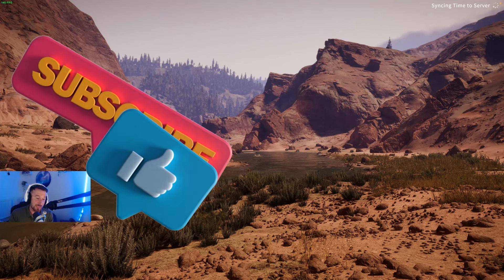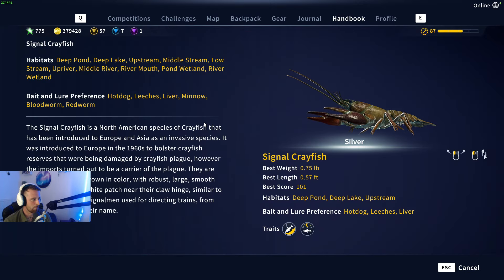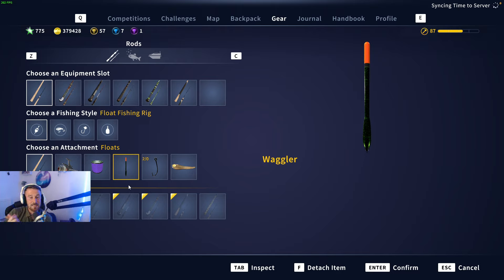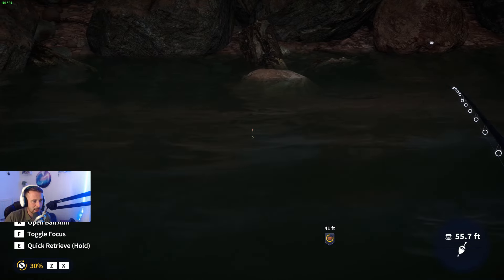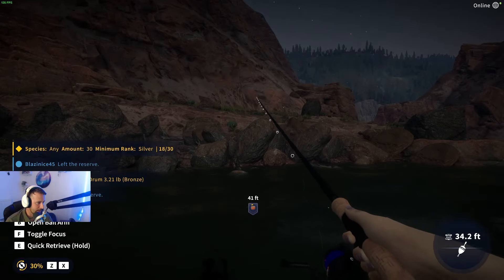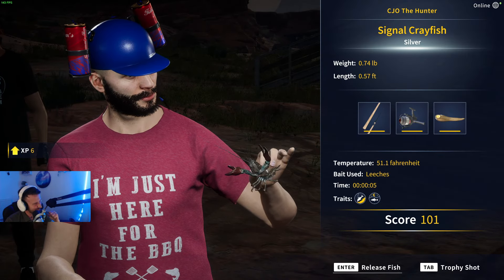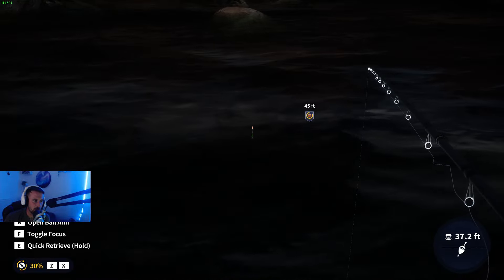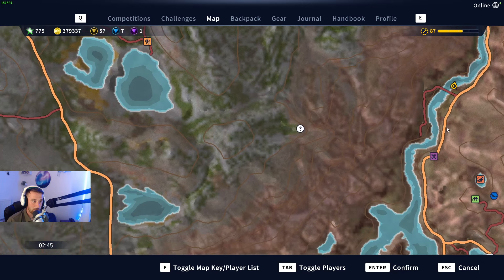HOTSPOT GUIDE For The SIGNAL CRAYFISH Everything You NEED! | Call of the wild the angler.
Welcome back to another the angler guide video in this one we are cover a guide on how to catch a diamond signal crayfish a new fish added to the angler this come with a huge update with the event on golden ridge reserve we are going to be looking at everything on the angler regarding the crayfish from baits to what hook size to use ENJOY!